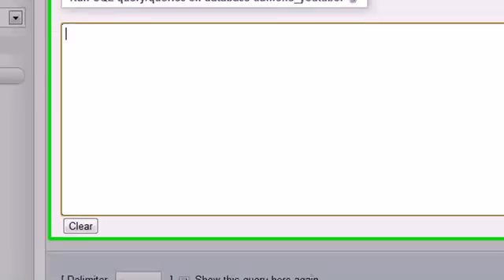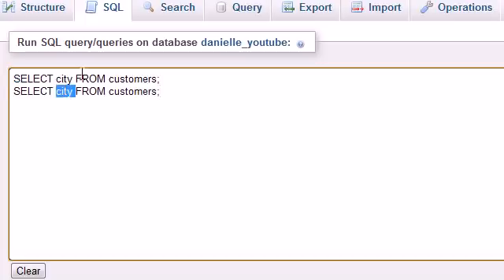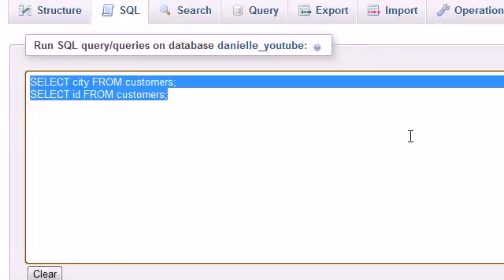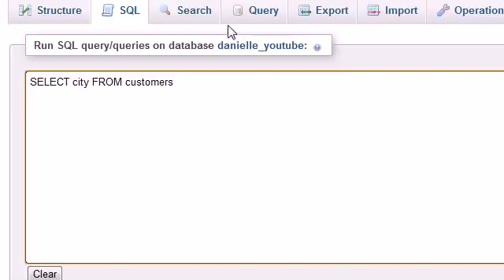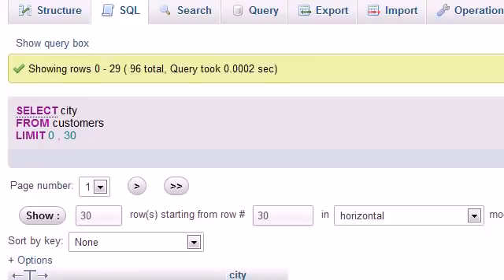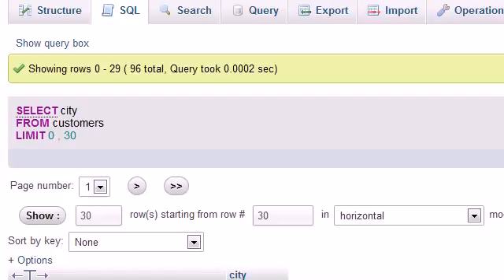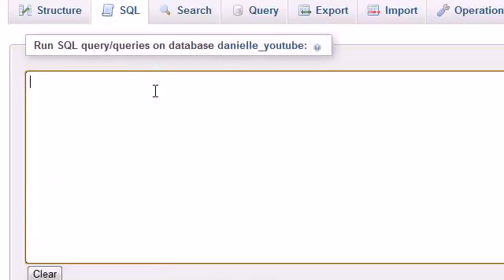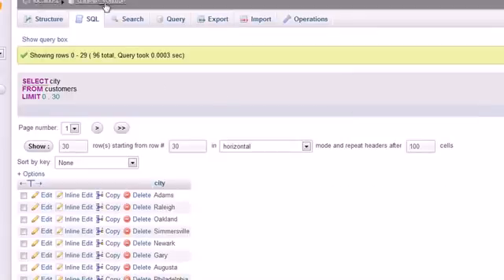MySQL Database Tutorial 5 Basic Rules for SQL Statements by tutorials media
Basic rules for mysql api

Whether you are an experienced web programmer or a complete novice attempting to provide data interactivity with your web site, MyQSL is an easy to use and free database solution that can allow you to store and configure data to be displayed on your web site.

The best way to create and manage a MySQL database is to download an open source (free) program called PhpMyAdmin. PHPMyAdmin allows you to manage all aspects of both your database structure and data from one easy to use interface. This tool is intended to handle the administration of MySQL over the Web.

This tool provides an interface that allows you to create and drop databases, create, drop, or alter tables, delete, edit, or add fields, execute any SQL statement, manage keys on fields, manage privileges, and import and export data into various formats. That sounds like a complicated set of activities, but the easy to use graphical tools make things quite simple and easy to understand. If you make a mistake, the software even provides instructions on where you made your error.